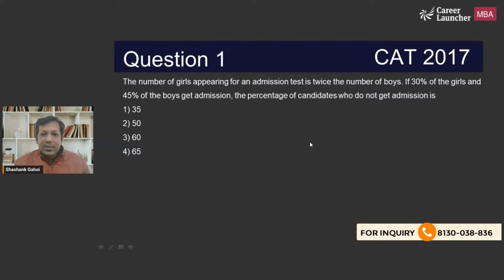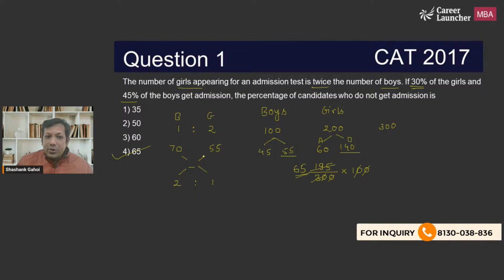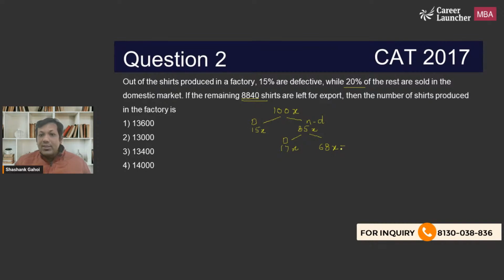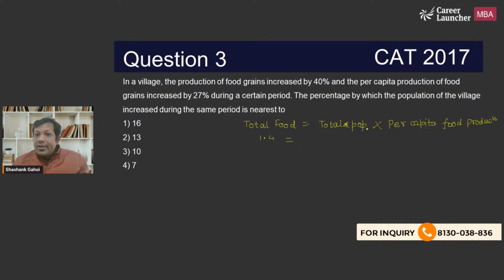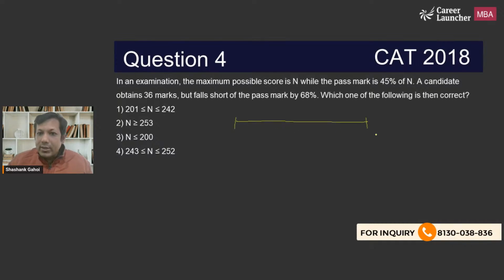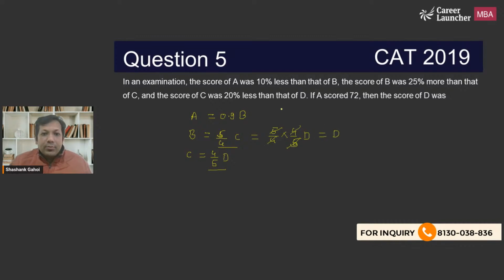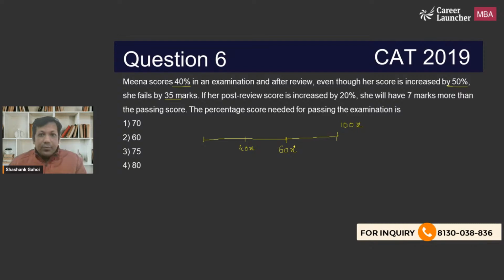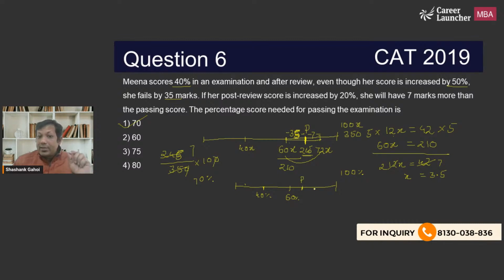Quant for CAT 2026 | Percentages – Arithmetic Practice Questions Part 23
This video covers Percentages questions for CAT 2026 Quantitative Aptitude, a foundational arithmetic topic that connects directly to profit & loss, SI–CI, averages, and mixtures. In Part 23 of our CAT Quant practice series, you’ll learn fast calculation techniques and CAT-level question approaches to improve accuracy and speed.